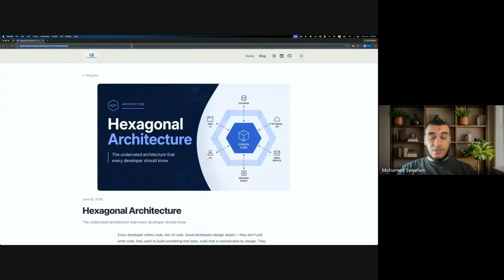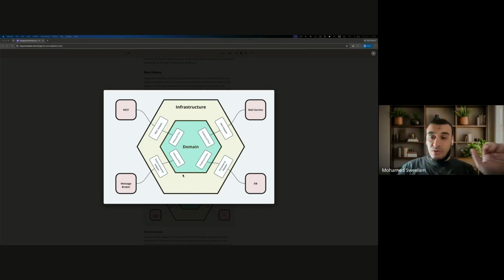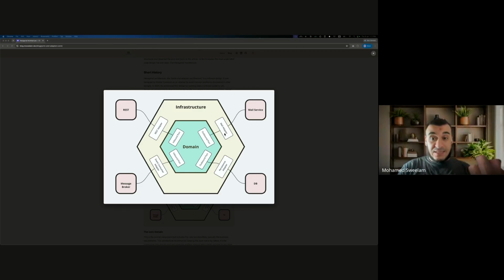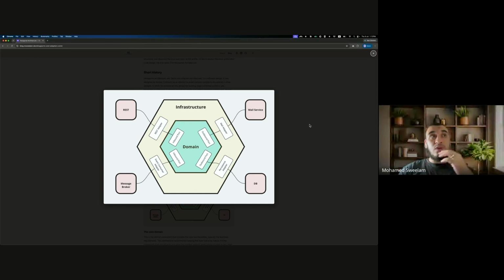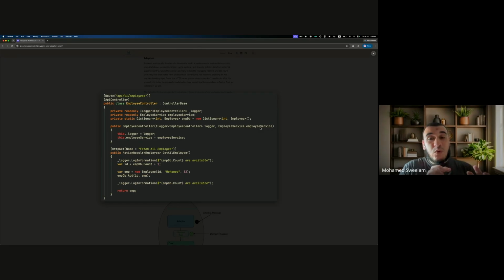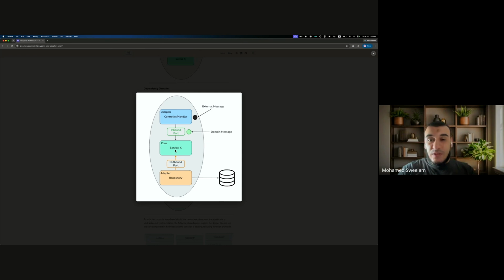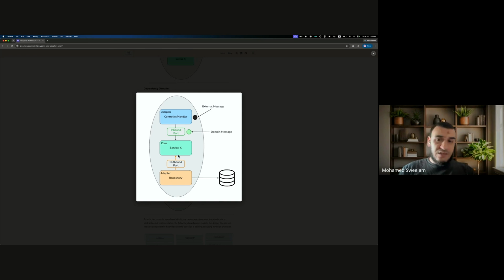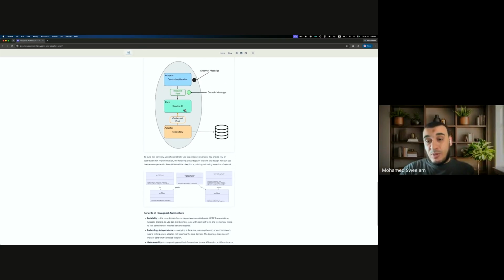Hexagonal Architecture in Nutshell - Part1